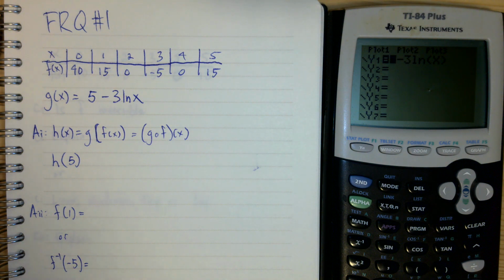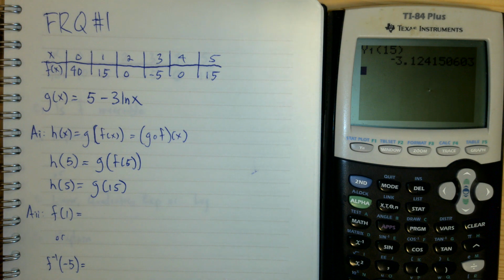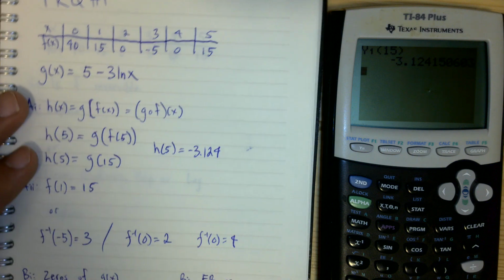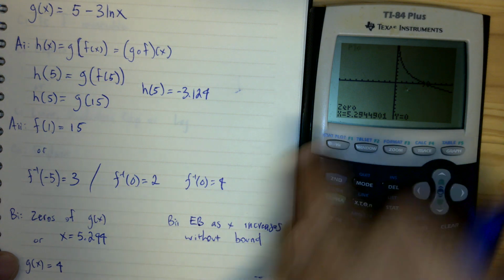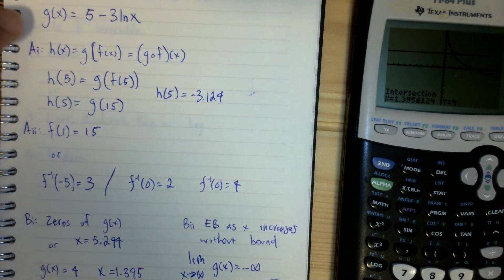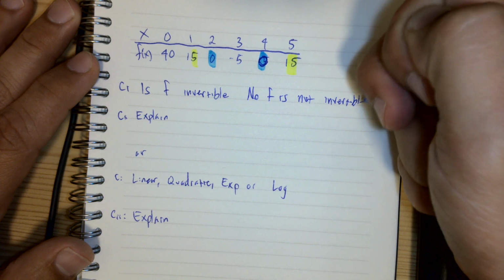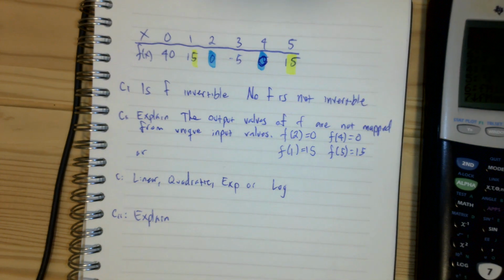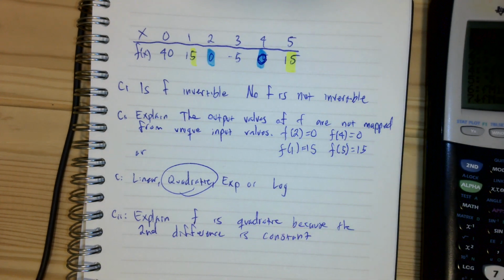LPHS APPC FRQ #1